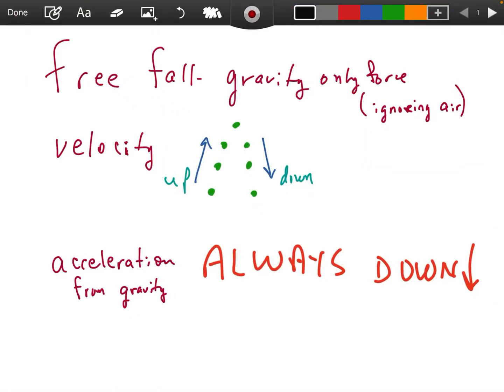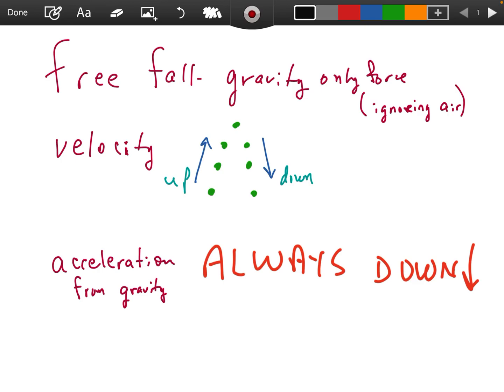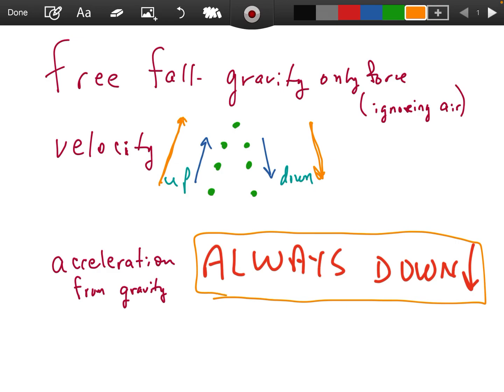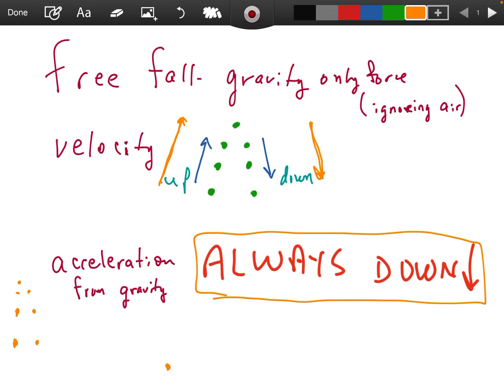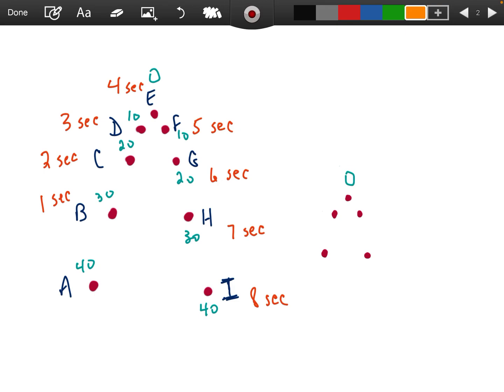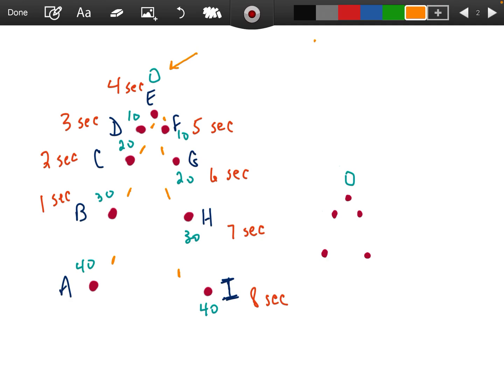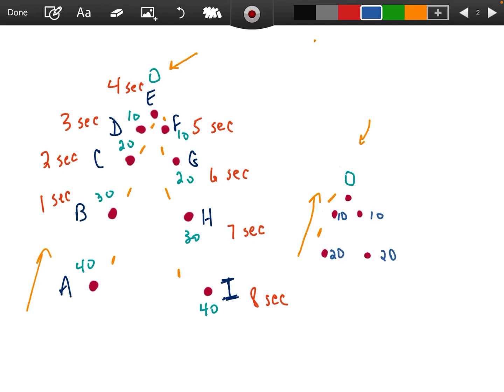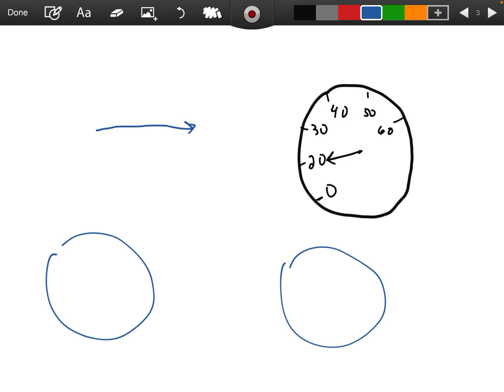GW: free fall